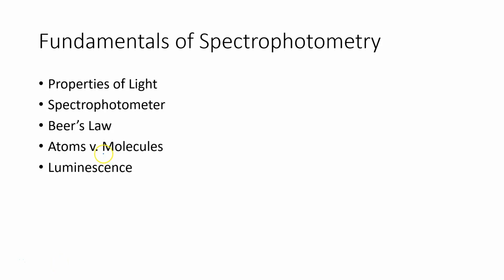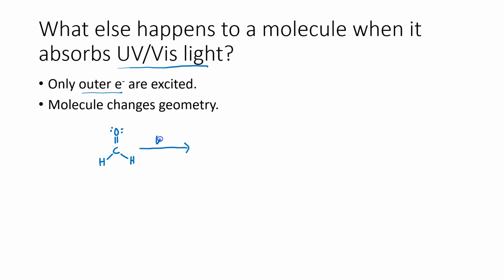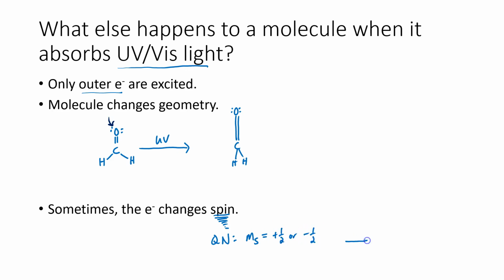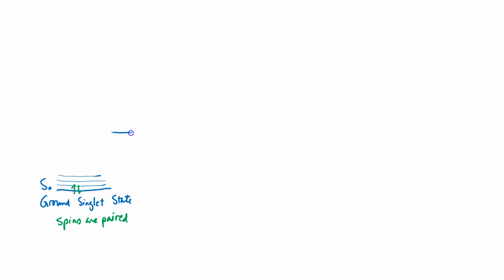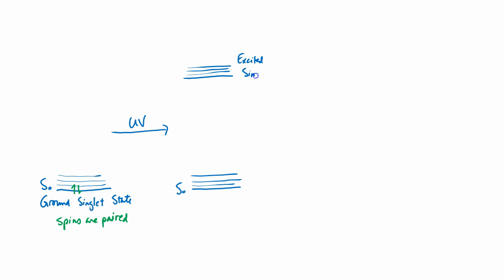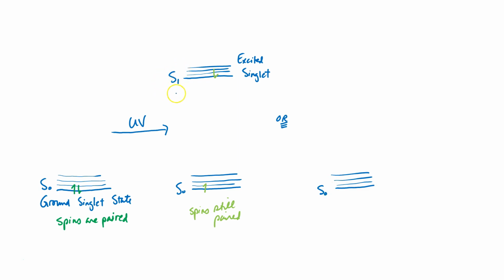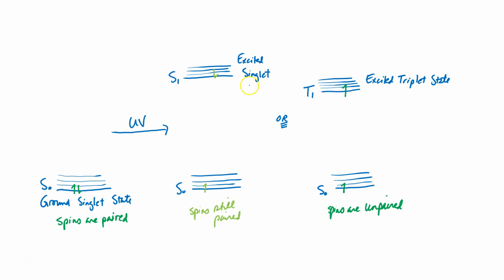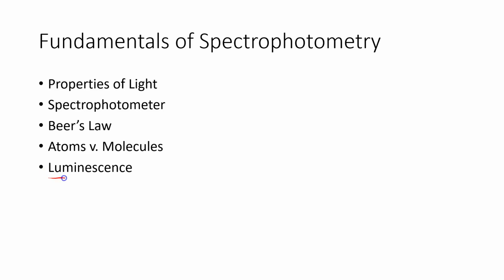V59 What else happens when a molecule absorbs light?